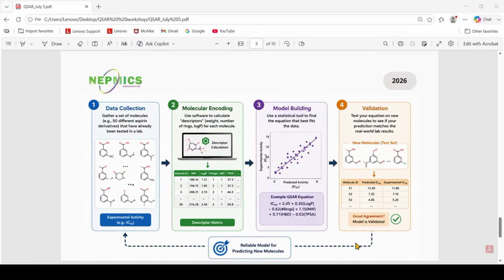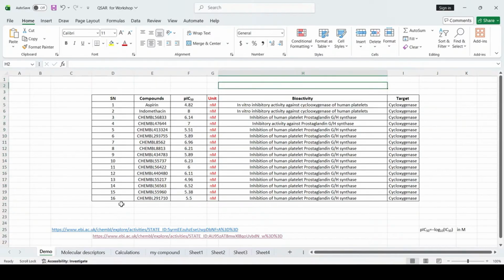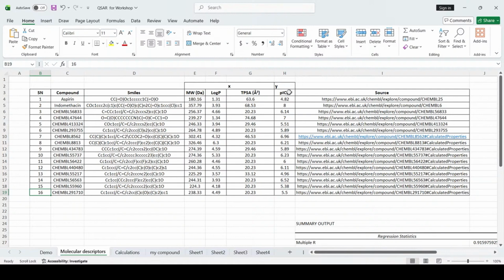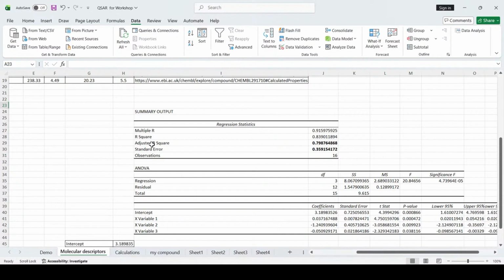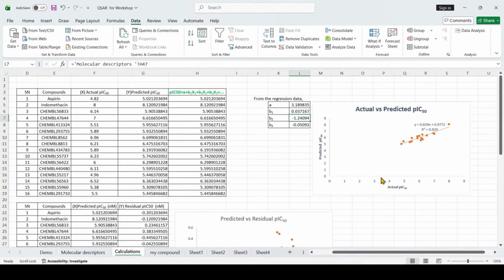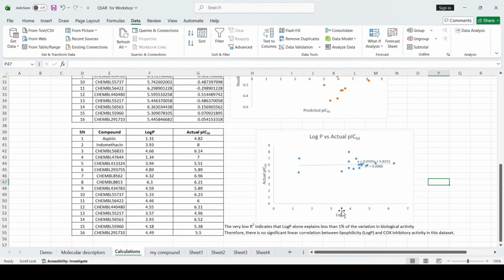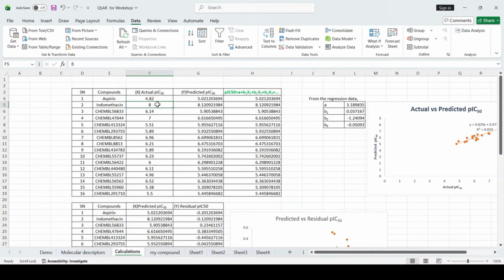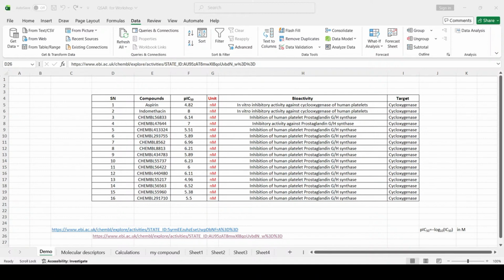How to Build a 2D QSAR Model — Step-by-Step Demo | Model Building, Validation & Testing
A hands-on demo of building, validating, and testing a 2D QSAR (Quantitative Structure-Activity Relationship) model — trimmed from our live workshop to focus purely on the practical build. No slides, just the actual modeling workflow from start to finish.

📚 What's covered in this demo:
🔹 Setting up the dataset for QSAR modeling
🔹 Building the predictive QSAR model
🔹 Model validation techniques
🔹 Testing and interpreting model performance

This is a practical follow-along session, ideal for anyone who wants to see exactly how a 2D QSAR model comes together — not just the theory behind it.

✅ Ideal for: Undergraduate & Postgraduate Students, PhD Scholars, Researchers, Faculty Members, and Pharmaceutical/Biotechnology Professionals interested in Computer-Aided Drug Design (CADD).

We provide professional training in Bioinformatics, Computer-Aided Drug Design (CADD), Molecular Docking, Molecular Dynamics, QSAR Modeling, and related computational biology fields.

Trainer: Suman Dhungel, Founder, MD, Head: Research and Development, Nepomics Biotech